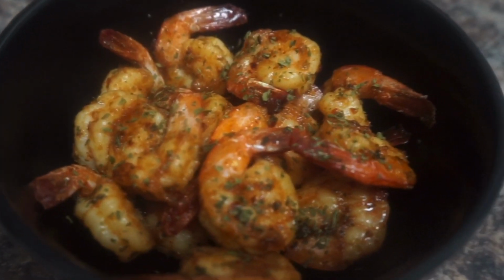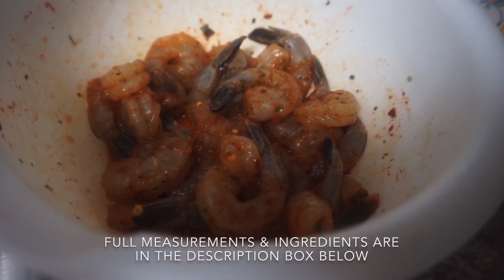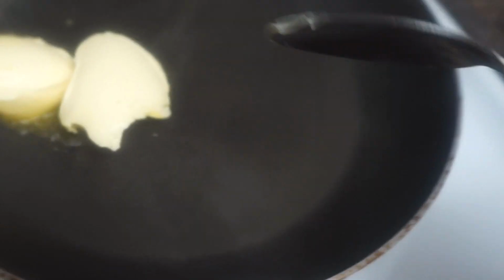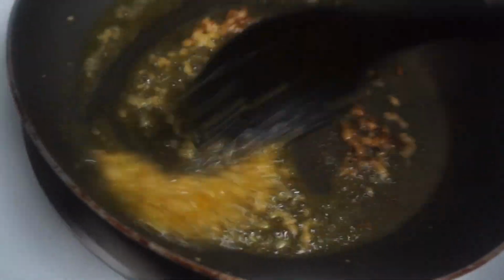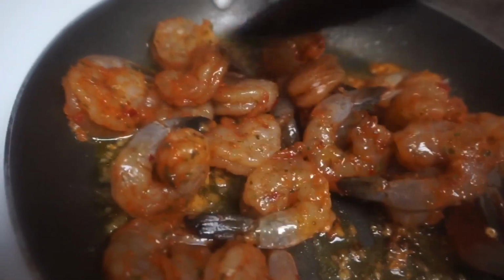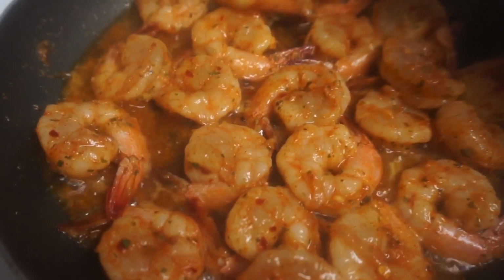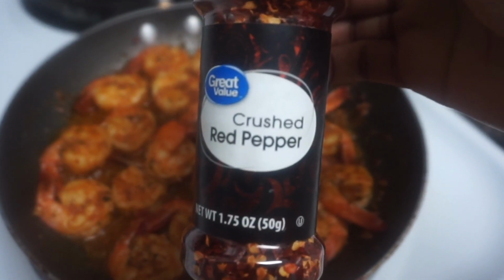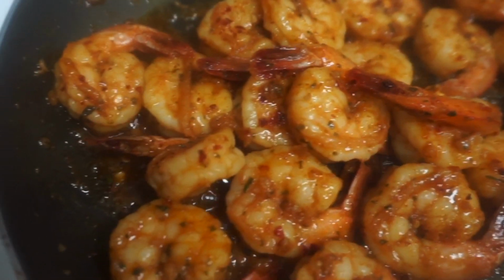Garlic Butter Shrimp Recipe | Quick & Easy Recipe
Learn how to make Garlic Butter Shrimp that’s juicy, flavorful, and ready in minutes! This easy recipe is perfect for a weeknight dinner, date night, or anytime you want a delicious seafood meal at home. Follow along for step-by-step instructions to create restaurant-quality shrimp in your own kitchen.

♡INGREDIENTS♡
- 2 lbs medium shrimp, peeled & deveined
- 1/2 tsp garlic salt with parsley
- 1/2 tsp seasoned salt
- 1 tsp cayenne pepper
- 1/2 tsp old bay seasoning
- 1/2 tsp crushed red pepper (optional)
- 2 tbsp butter
- 1 tbsp garlic (with olive oil)

♡Song Credits ♡
Song: “Nice Tings (Divas)”
Artist: Vybz Kartel